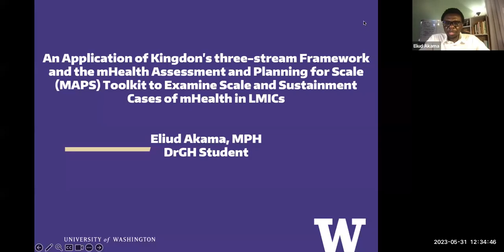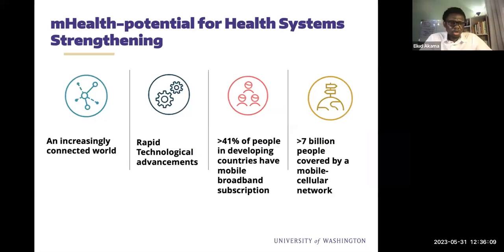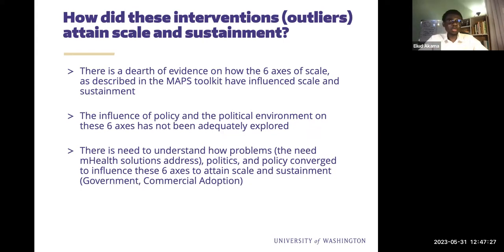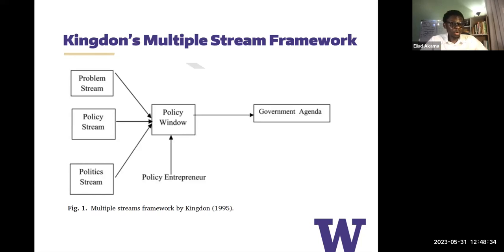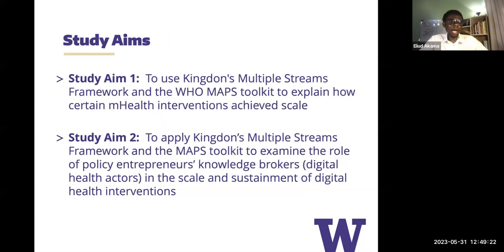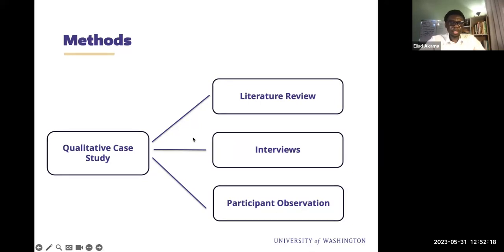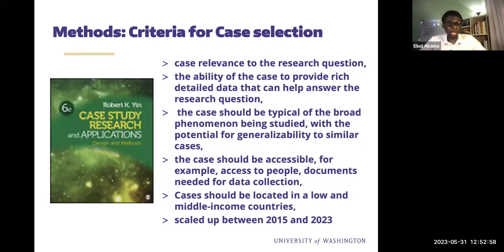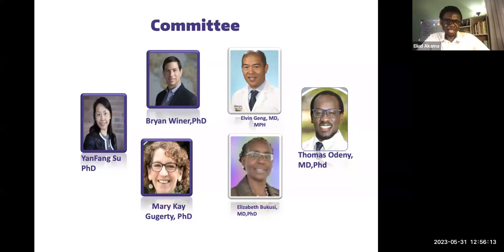An Application of Kingdon's Three Stream Framework and the MAPS Toolkit of mHealth in LMICs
Title: An Application of Kingdon's Three Stream Framework and the mHealth Assessment and Planning for Scale (MAPS) Toolkit to Examine Scale and Sustainment Cases of mHealth in LMICs

Speaker: Eliud Akama

Bio: Eliud Akama is pursuing the Doctor of Global Health Leadership and practice (DrGH) program at the University of Washington (UW) to bridge the gap between research, implementation, and public health practice. For the past 14 years, he has led large teams in the design, integration, implementation, and evaluation of strategies for health systems strengthening in Kenya. In particular, he has focused on translating research findings into public health practice using implementation science approaches. Prior to joining the DrGH program, he worked with the Kenya Medical Research Institute (KEMRI) in Kenya as a technical adviser for HIV prevention and maternal child health and a study manager for multiple research projects. Eliud is currently exploring the intersection of policy and implementation science while examining scale and sustainment cases for digital health in low- and middle-income countries. He is seeking expertise in policy entrepreneurship while leveraging his public health experience. Eliud also holds a Master in Public Health (MPH) from the University of Washington.​